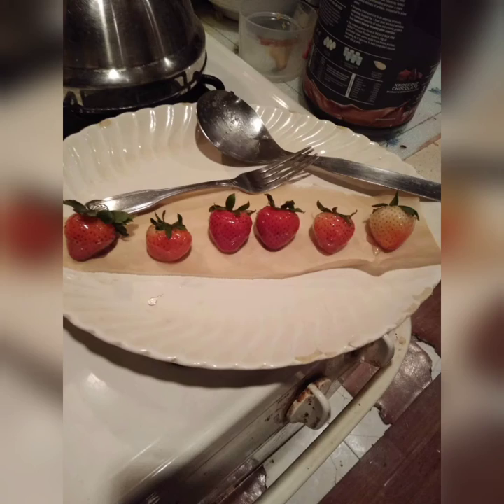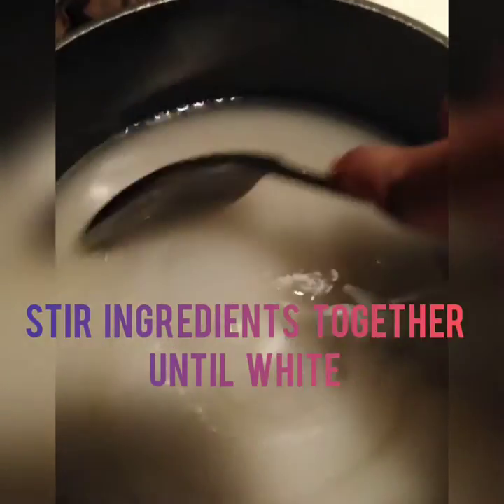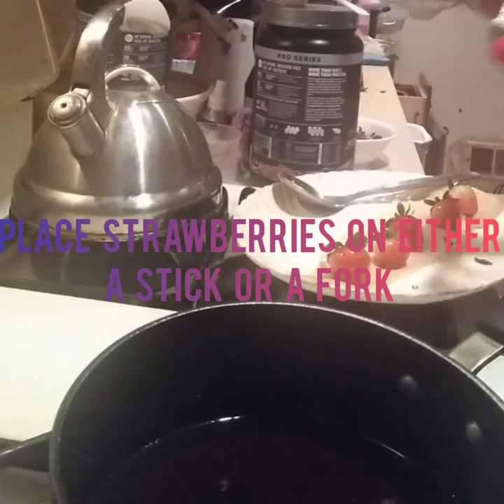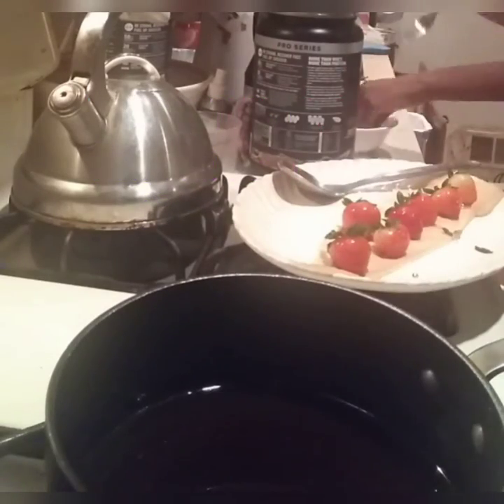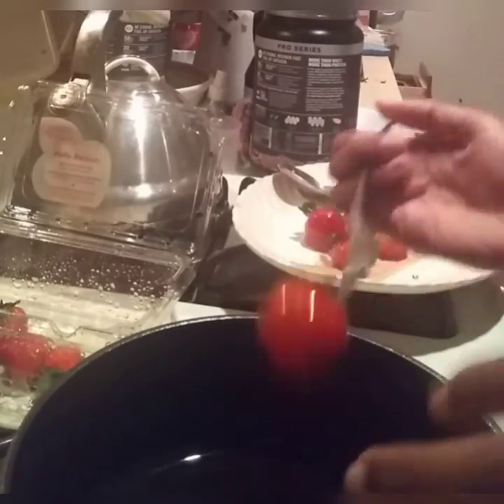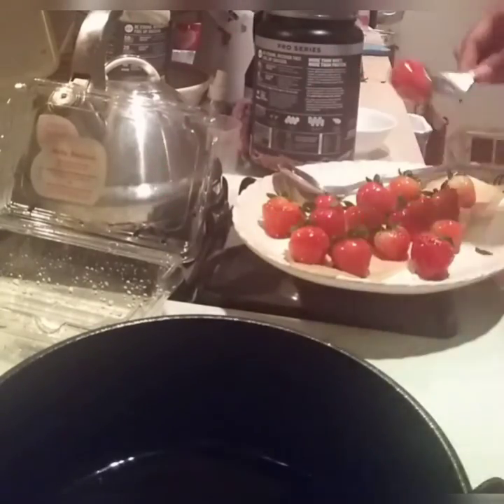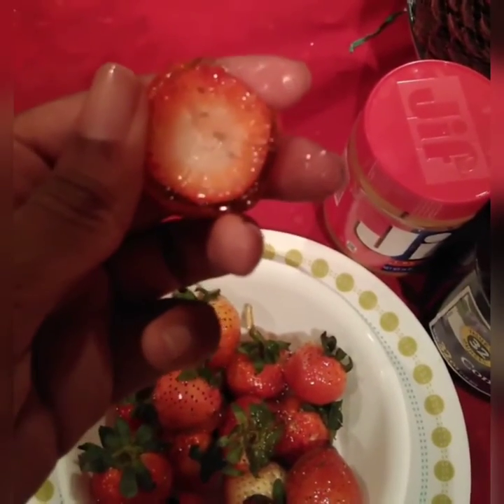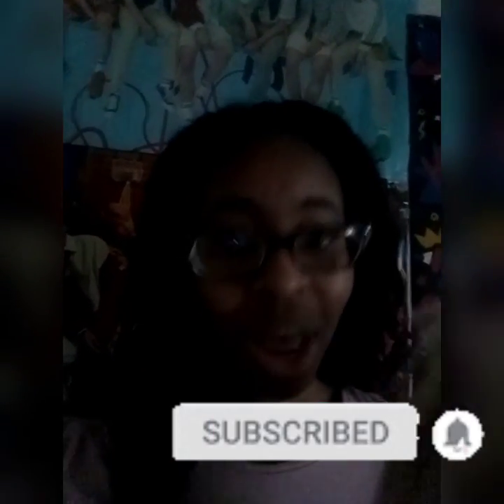[Beating Thyme] Candied Strawberry Recipe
Heyo! This is my first cooking video of my cooking series, Beating Thyme with Chef LeTundra! This is a basic candied strawberry recipe that I've been improvising and experimenting with for a while.  Links to websites for more help below:

BRIEF UPDATE: I just realized while writing this that I can't make community posts until I have a higher number of subscribers. That means that I'll either post my schedule on YouTube or TikTok as a video (or both).   I will be posting my progress in those mediums, including my the start of my podcast and the release of my new song (which you’ve heard a snippet of in the intro!).

Social Media Platform:

❄️LeTundra🔥 (@letundra) TikTok | Watch ❄️LeTundra🔥's Newest TikTok Videos

Places That Sell Good Candy Thermometers

Amazon Best Sellers: Best Candy Thermometers & Timers

Kitchen Candy Thermometer : Target

Candy Thermometer - Walmart.com

Created with Bandlab (Loops Owned by Bandlab - Tasha Catour)

My Account: LeTundra (@letundra) • BandLab: Make Music Online

Musician: Dural

Outro Music (from Intro Maker): Classical Loop Dynamic (Calm)